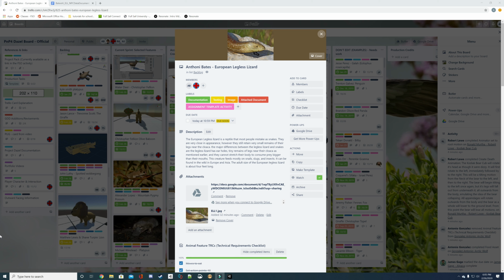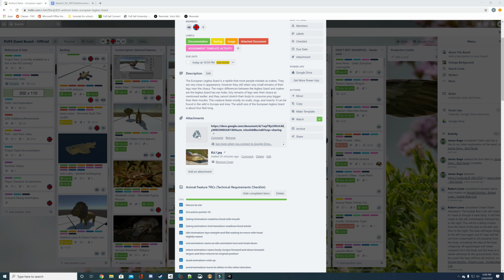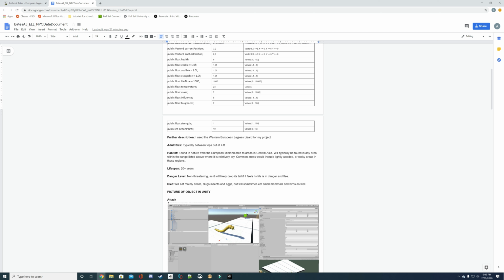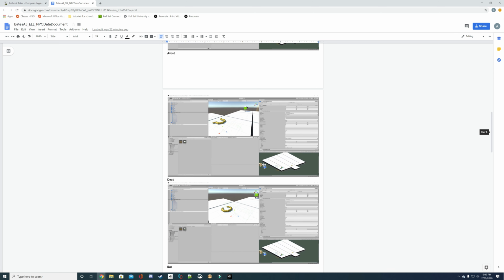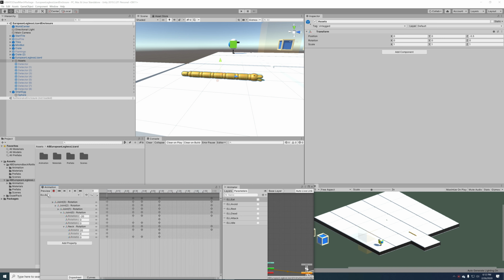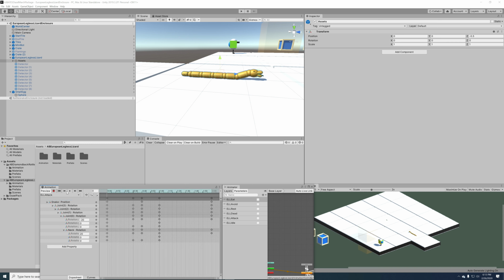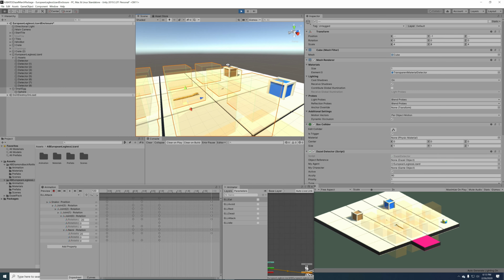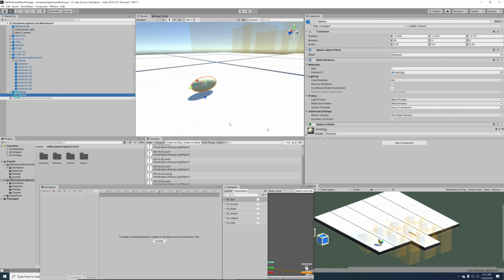BatesAJ ELL DazelProject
My submission video for my European Legless Lizard creature for the Dazel Project in my DES4 class